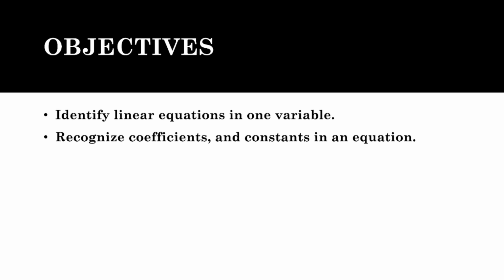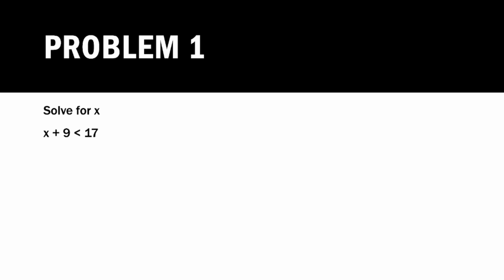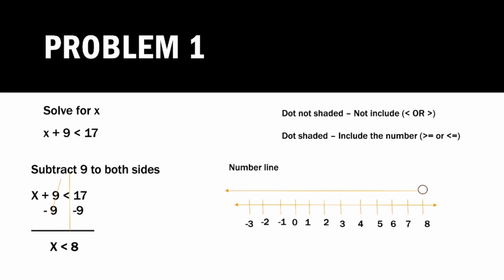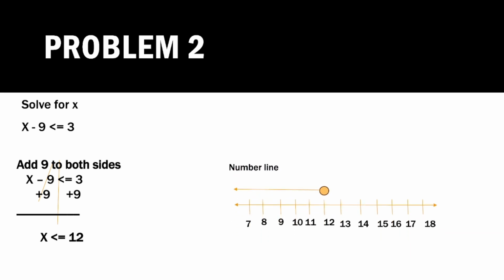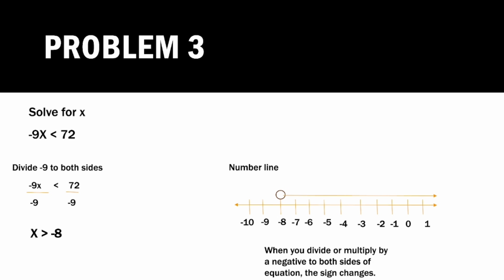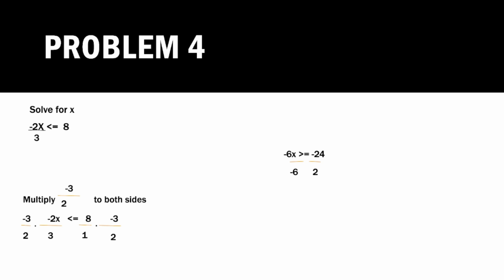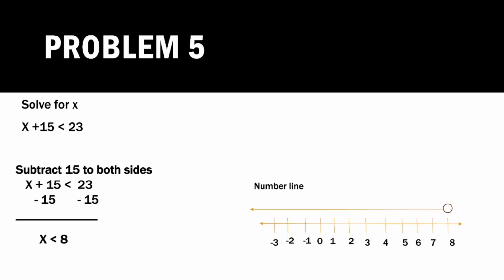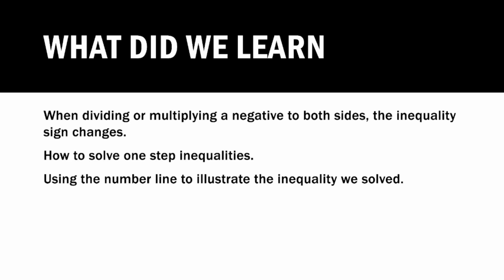Pre-Algebra - Solving One-Step Inequalities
Today, we will discuss and work on some questions about solving one-step inequalities. This lesson is usually taught in pre-algebra. We will show how to solve with the four operations (Addition, Subtraction, Multiplication, and Division). I also realized that one-step equations is also a Pre-Algebra lesson since it's a very simple lesson to be taught in Algebra 1. Many teachers teach it for a refresher.